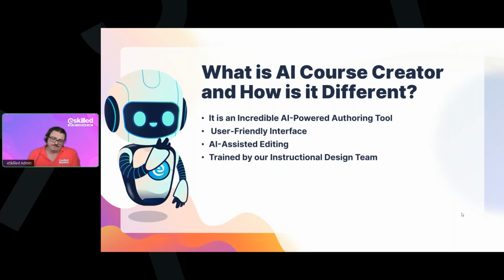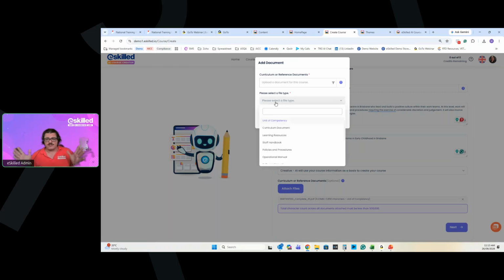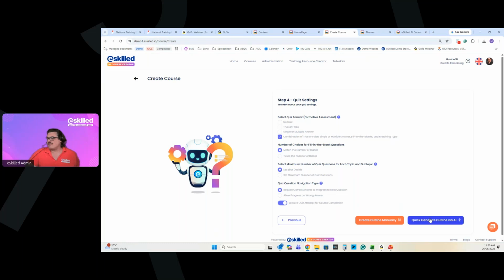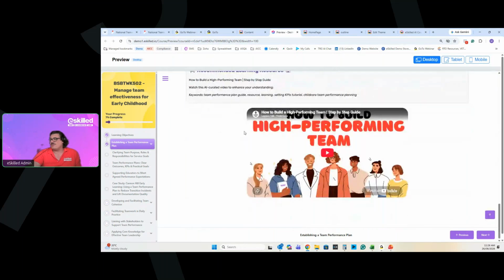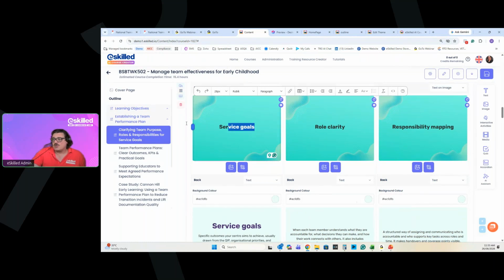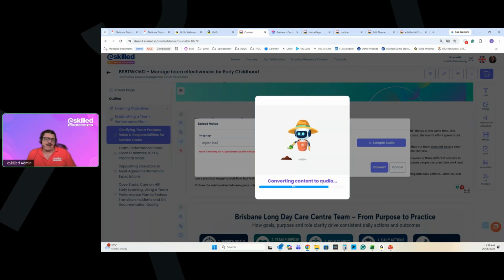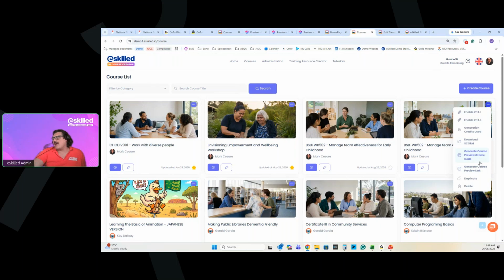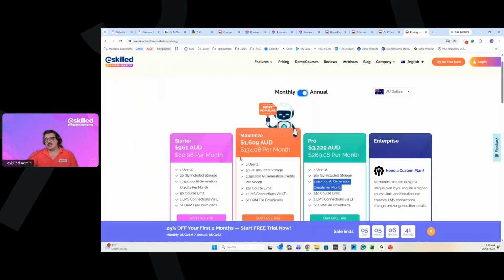Beyond Content Generation: Creating Engaging Learning Experiences with AI | Webinar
AI can do more than generate course content. In this webinar, Mark Cesare demonstrates how eSkilled AI Course Creator can help you build, contextualize, customize, and publish engaging eLearning experiences using AI.

You’ll also see how the platform supports creative course generation and document conversion, including how existing learner resources, PDFs, and PowerPoint content can be used to help structure an online course.

✓ How AI Course Creator generates complete eLearning courses
✓ Creative course generation vs document conversion
✓ How to contextualize courses for specific learners, industries, and locations
✓ Using existing documents and training materials as source content
✓ Customizing course themes, branding, and navigation
✓ Generating AI images, diagrams, case studies, and formative quizzes
✓ Adding flip cards, hotspots, videos, and other interactive elements
✓ AI-assisted editing and text-to-speech
✓ Publishing courses to an LMS using SCORM or LTI
✓ Generation credits, subscriptions, and course management

🚀 Try eSkilled AI Course Creator Free

Timestams
00:00 – Introduction & Webinar Overview
04:55 – What Is eSkilled AI Course Creator?
06:11 – How AI Course Creator Works
09:00 – AI Course Creation Demo
09:52 – Creative Generation vs Document Conversion
10:46 – Setting Up & Contextualizing a Course
13:07 – Using Existing Documents & Training Materials
14:40 – Course Depth, Reading Level, Language & Tone
17:27 – Course Settings, Images, Videos & Quizzes
20:01 – Generating the Course
20:39 – Customizing Course Themes & Branding
25:00 – Previewing the AI-Generated Course
27:45 – Editing & Managing Course Content
28:34 – Q&A: Assessments & Simulated Documents
31:38 – AI Image Editing & Interactive Activities
36:51 – Q&A: SCORM Uploads & Mapping
38:38 – Text-to-Speech & AI-Assisted Features
41:15 – Non-Accredited Course Example
44:19 – SCORM Downloads & LMS Integration
46:42 – Pricing, Plans & Generation Credits
49:39 – Free Trial & Subscription Options
51:15 – Final Q&A: Course Access & Subscriptions

Try eSkilled AI Course Creator for FREE!